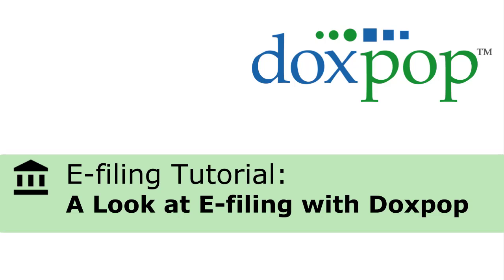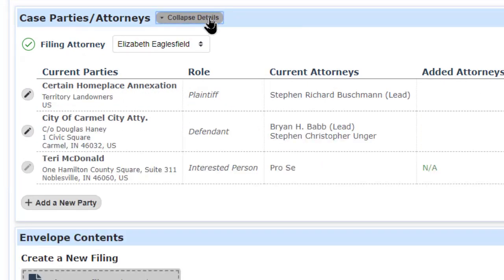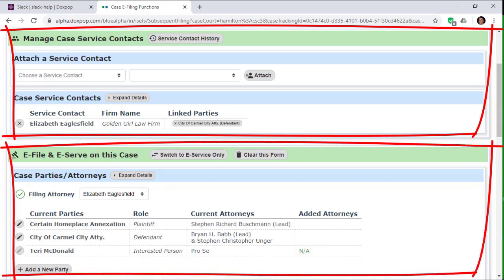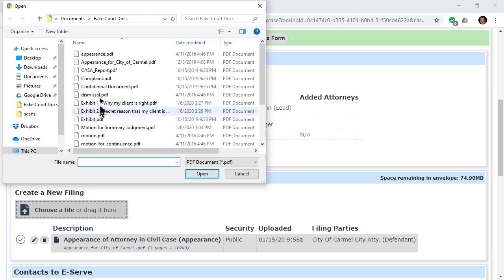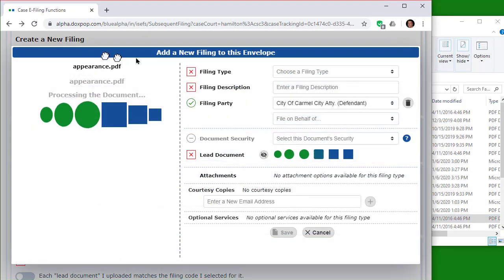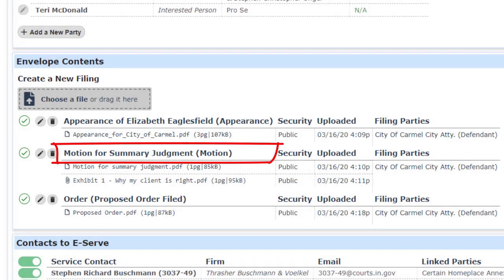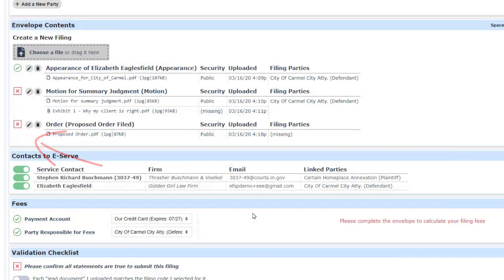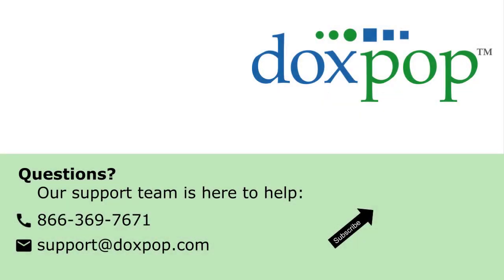An Introduction to Doxpop's E-Filing Process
A quick tour of the updated features and tools available to e-filers using Doxpop.